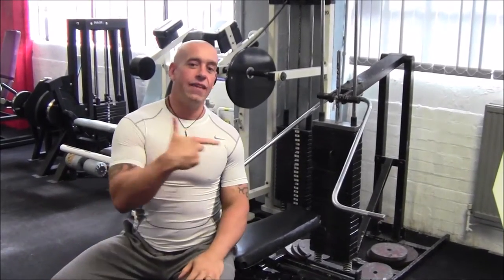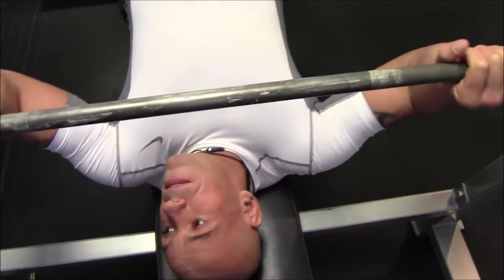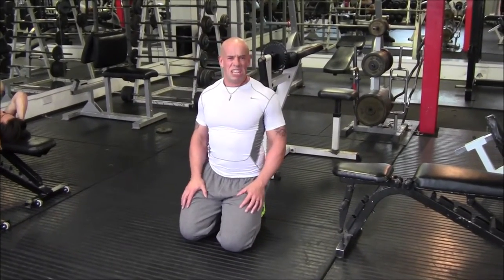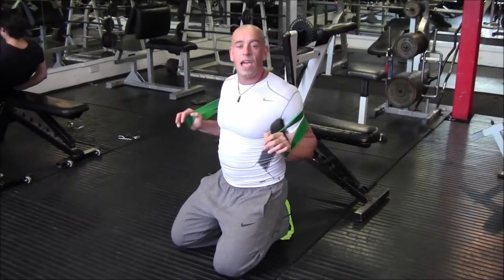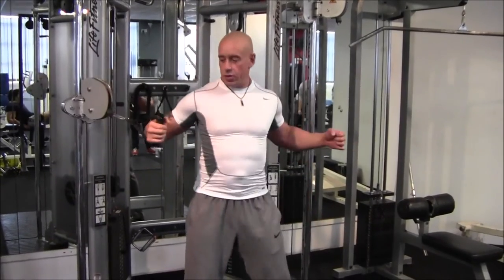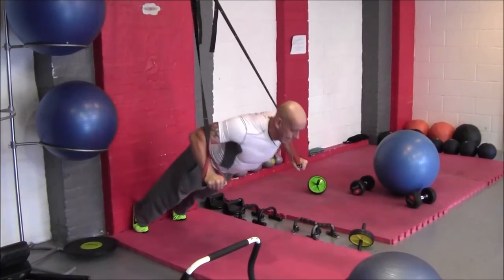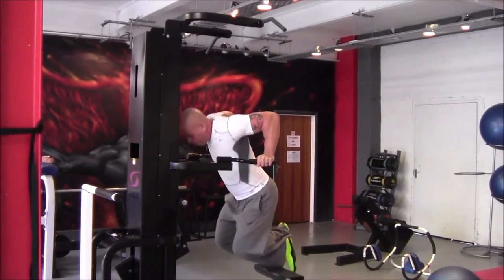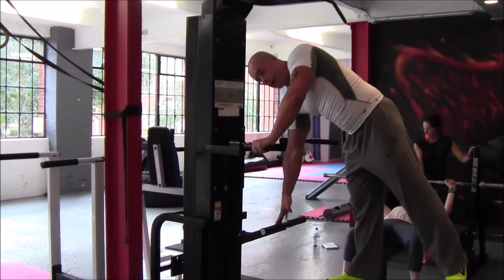No Benches Free!!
It's time to bench press but all the benches are taken! WHAT YA GONNA DO!?!